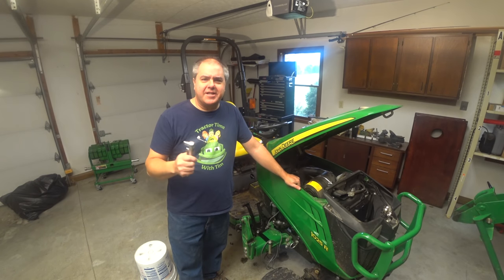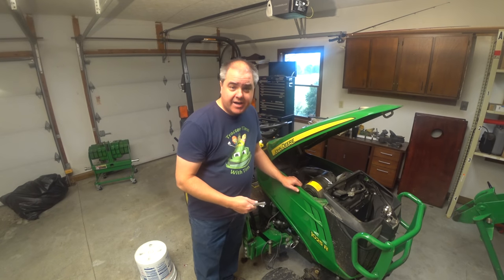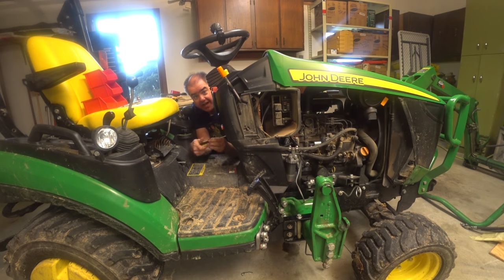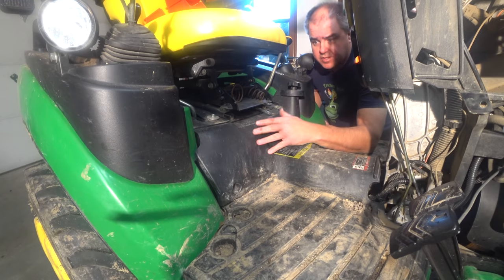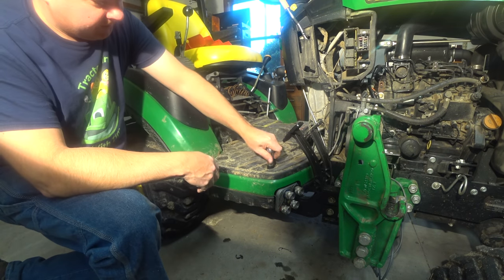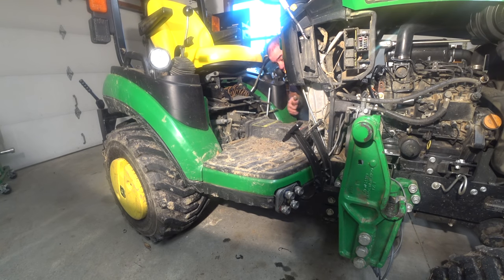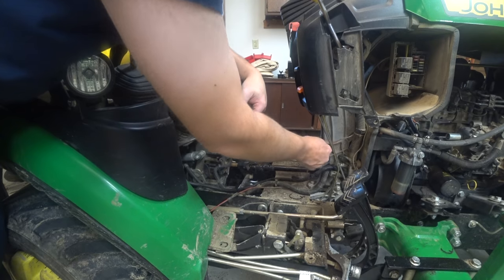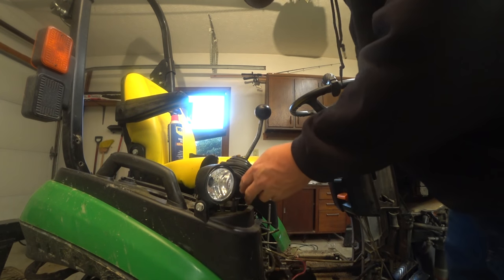John Deere 1025R Floorboard Removal 2013-2017 Models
Tractor Time with Tim shows how to remove the floorboard of his John Deere 1025R sub compact tractor while removing wiring systems for the Artillian diverter and TKV20 Material Leaf Collection System. We will be trading our 2014 JD 1025R soon and TTWT needs to remove some of the wiring he added for several of our attachments like the Artillian grapple and MCS.